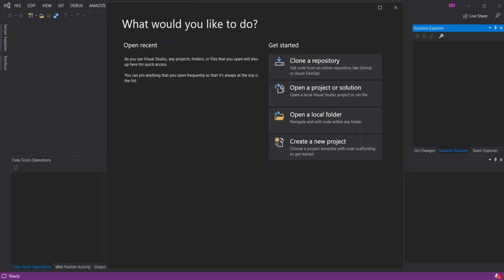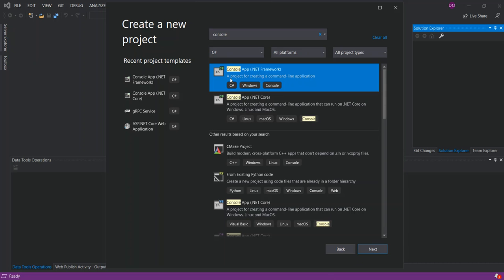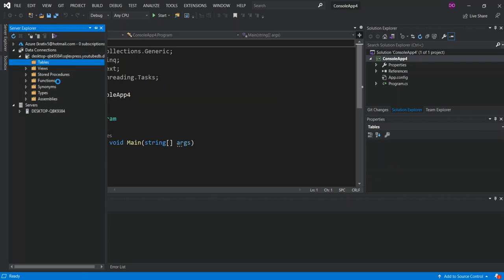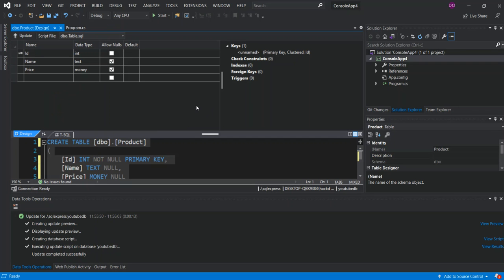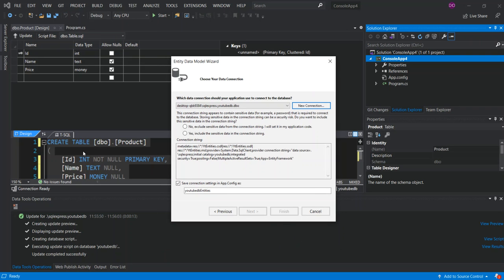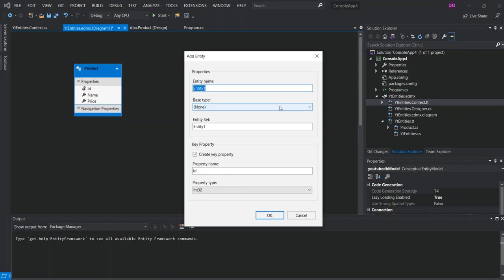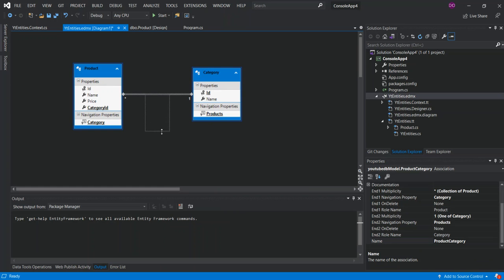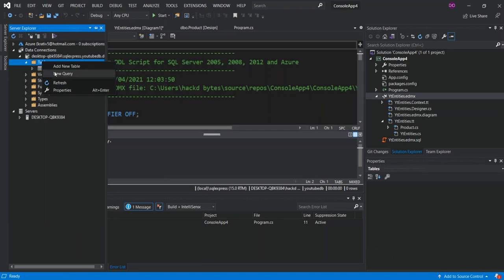Data Access in Visual Studio 2019 | ADO.Net Object Model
Data Access in Visual Studio 2019 | Getting Started ADO.Net Object Model
ADO.NET is a set of classes that expose data access services for .NET Framework programmers. ADO.NET provides a rich set of components for creating distributed, data-sharing applications. It is an integral part of the .NET Framework, providing access to relational, XML, and application data. ADO.NET supports a variety of development needs, including the creation of front-end database clients and middle-tier business objects used by applications, tools, languages, or Internet browsers.